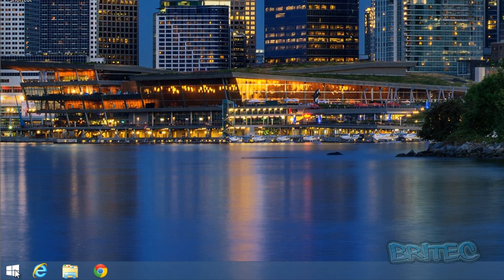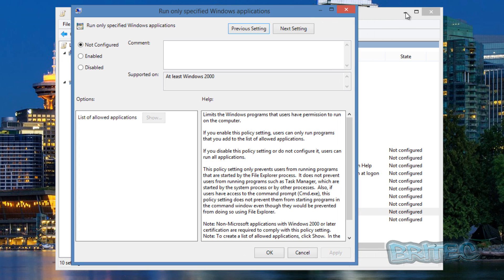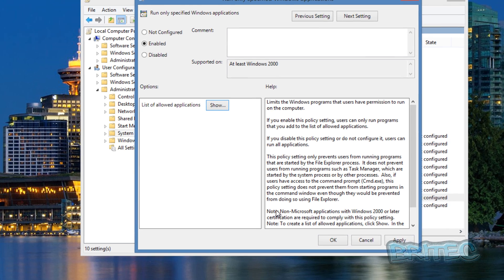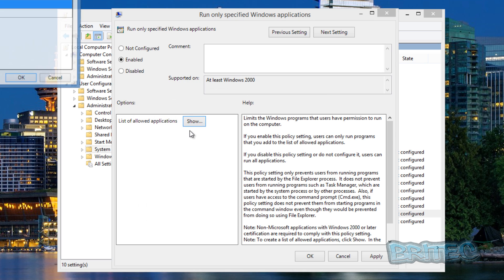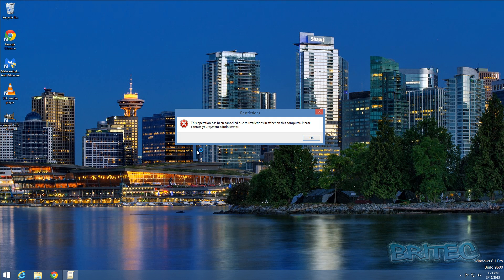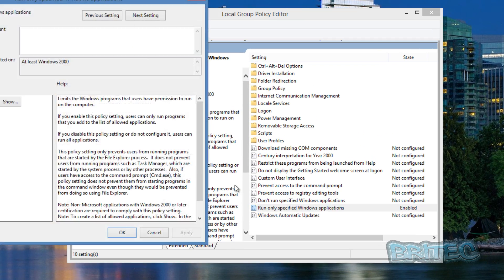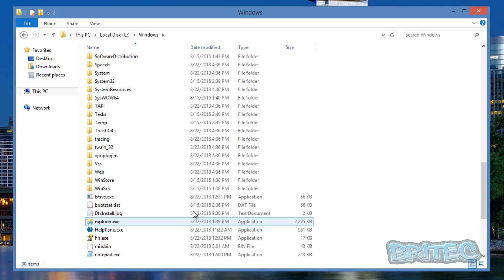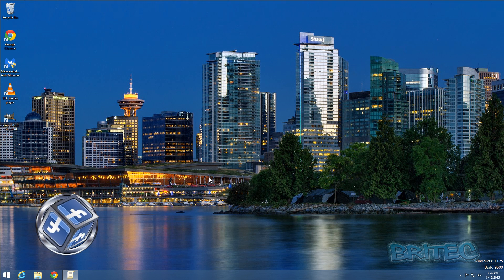Allow Windows to Run Specified Programs Only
If you ever wondered how to lock down your computer to restrict users to use only specified programs you want them to?. In this video I will show you how to change settings  in Local Group Policy Editor, which allows you to set only specified programs to run.

Open the run box and type: gpedit.msc

(You will need Windows Professional or above)

Navigate to User Configuration \ Administrative Templates \ System. On the right window pain double click on Run only specified Windows applications.

Click Enable
Now click on show button and add in programs you only want user to be able to use on that computer.

WARNING: PLEASE BE CAREFUL WITH USING GROUP POLICY EDITOR. YOU COULD DAMAGE YOUR COMPUTER OPERATING SYSTEM. USE THIS GUIDE AT OWN RISK AND DO NOT USE UNLESS YOU KNOW WHAT YOU ARE DOING.